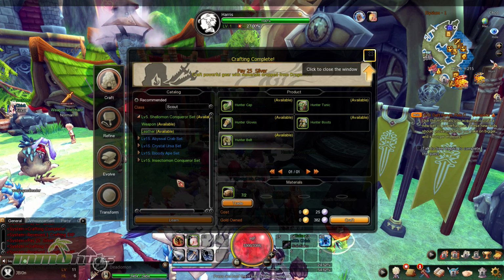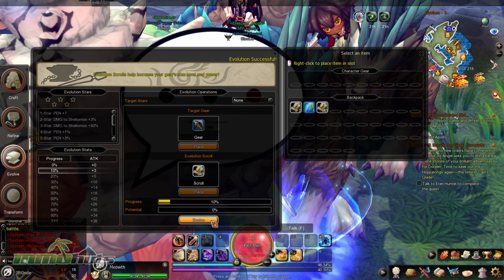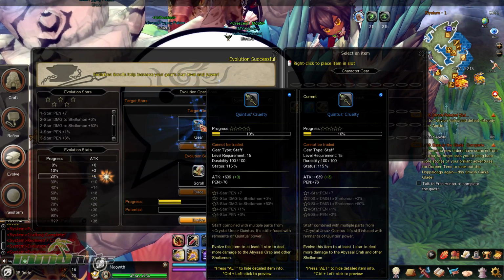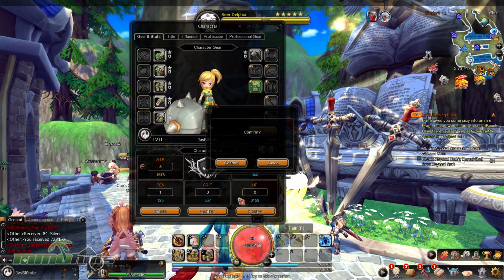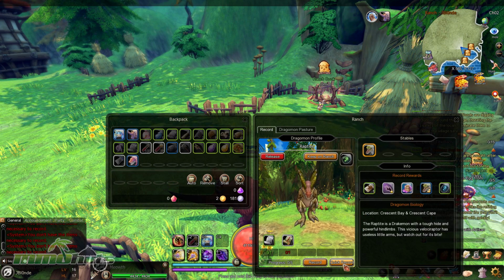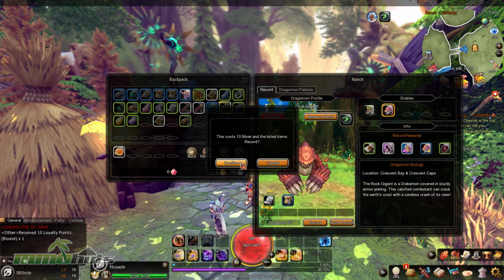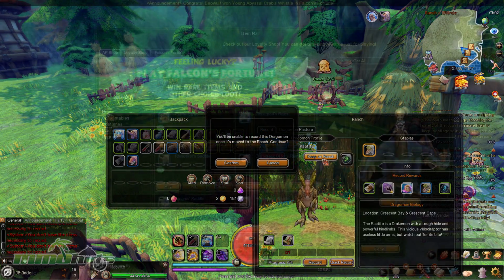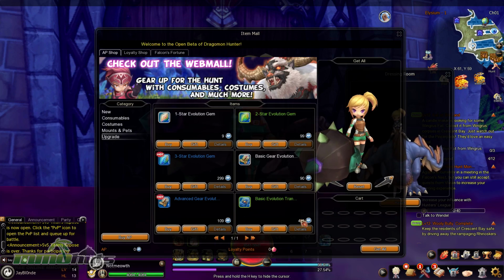Dragomon Hunter - First Look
- Gets you more Dragomon Hunter info, gameplay screenshots, reviews, videos, links, articles & more!

Want a shot at a founders pack? Check out our forum raffle for details on how to win

Dragomon Hunter is an MMO Action RPG developed by X-Legend and published by Aeira Games. Known as “Dragon Slayer” in Taiwan, players can enter an anime-inspired world to hunt and collect over 100 different monsters. Along with four different classes, pet companions and more, Dragomon Hunter paves the way as X-Legend’s greatest title.

Features:

Catch them all: Defeat and collect 100+ different Dragomon that roam the world.

Exploration: Explore a huge world on your quest for the ultimate hun

Mount up: Show off your hunting prowess by using defeated Dragomon as mounts

Crafting: Harvest materials from defeated Dragomon to craft weapons and equipment

Dragomon Hunter just recently transitioned from closed beta to open beta head over to the MMOHuts game profile for more information!